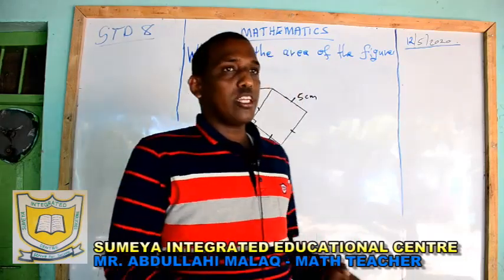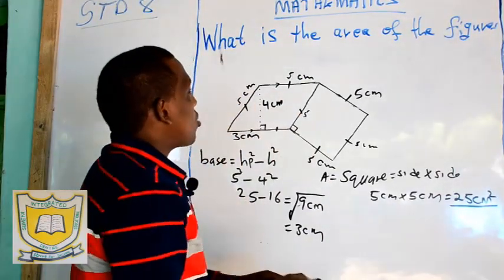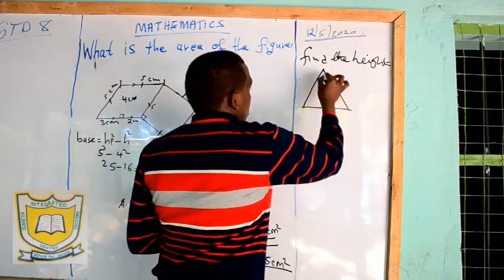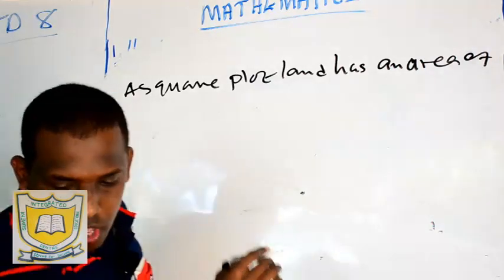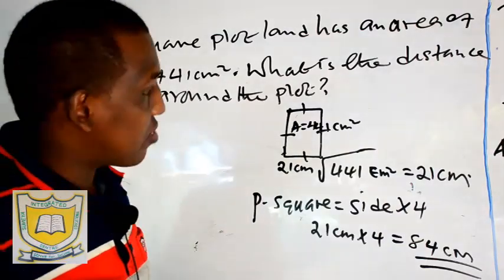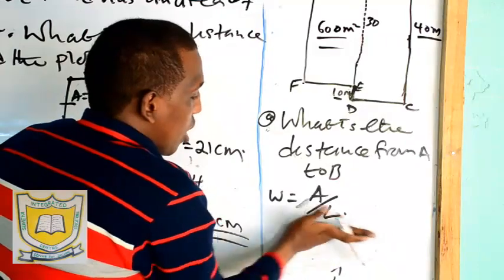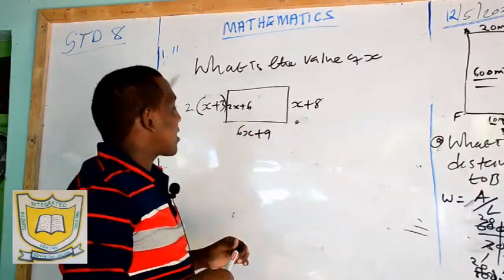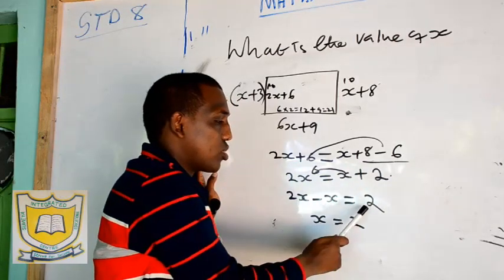S I E C MATH LESSON 11